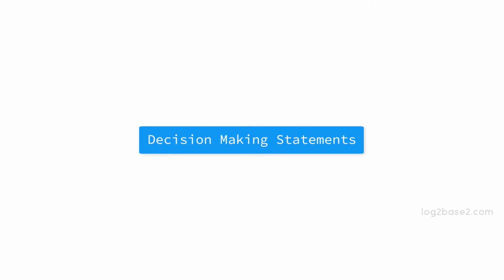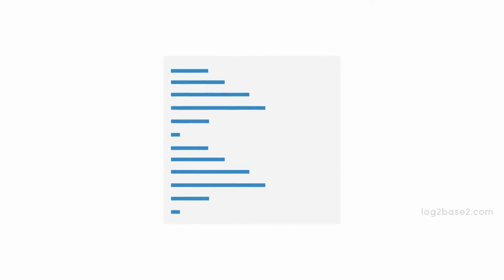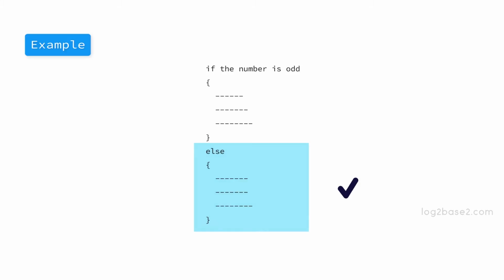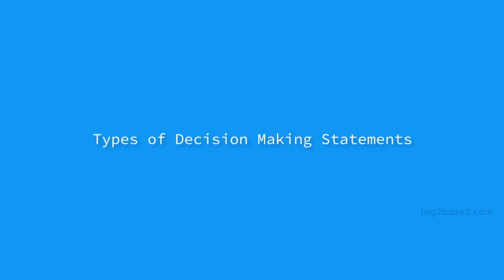Need for decision making statements in C | Log2Base2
In this visual video, we will learn the need for decision making statements in C.